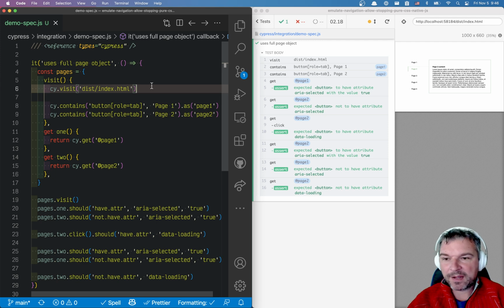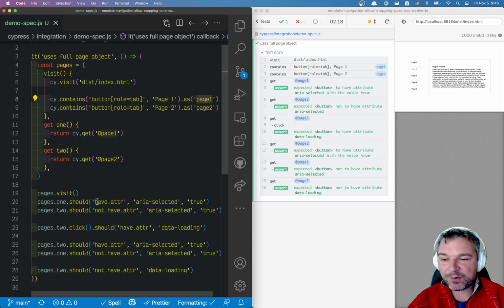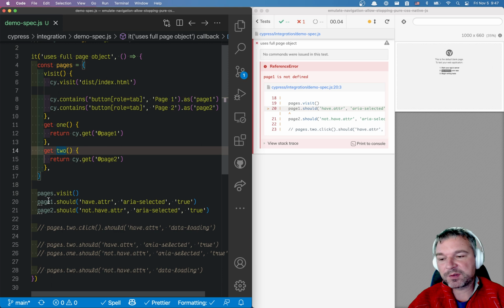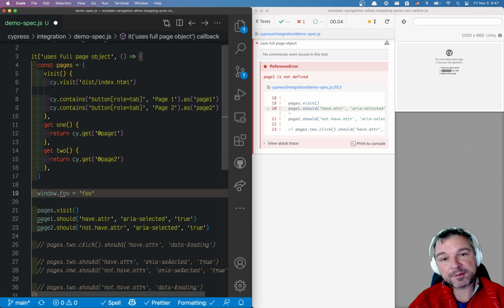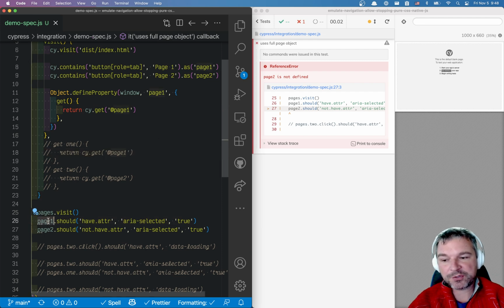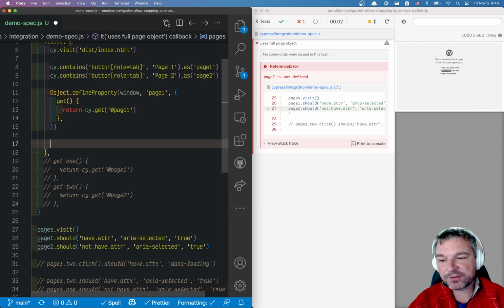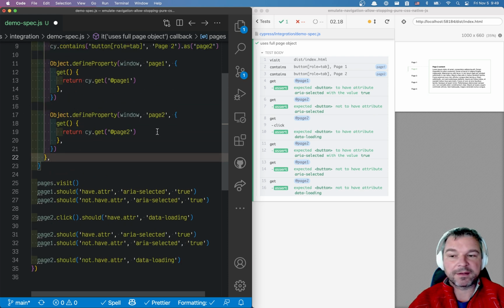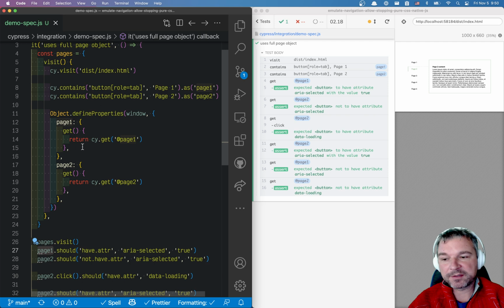Define A Window Property To Access A Cypress Aliased Element (Advanced)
This video shows how to abstract accessing an element via cy.get(aliasName) by defining a window object property with a getter method. The test looks like it is using "normal" variables, but each access calls the "cy.get" command under the hood.

// create an aliased element
cy.contains('button[role=tab]', 'Page 1').as('page1')
// magic!
// use "page1" to operate on the element
page1.should('have.attr', 'aria-selected', 'true')